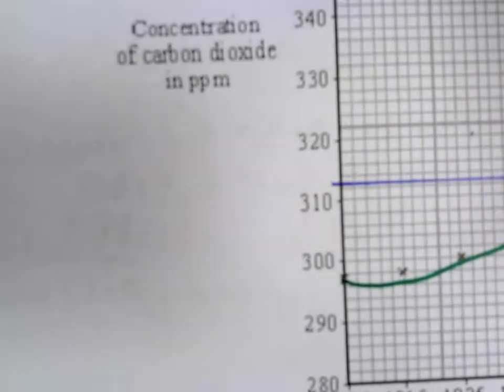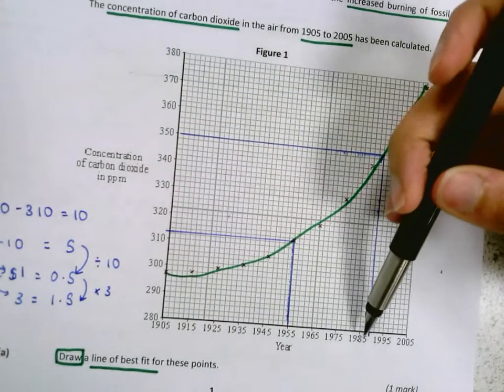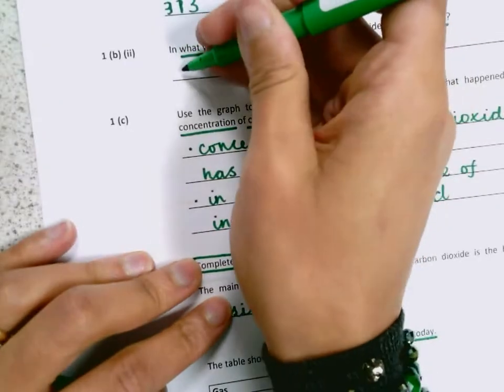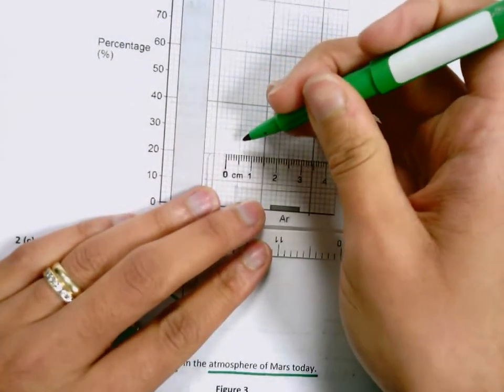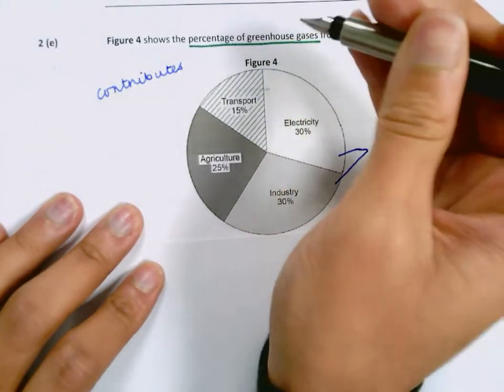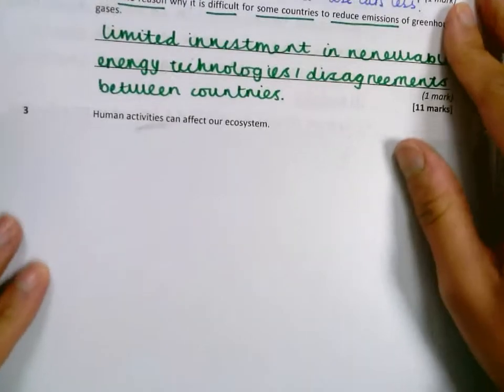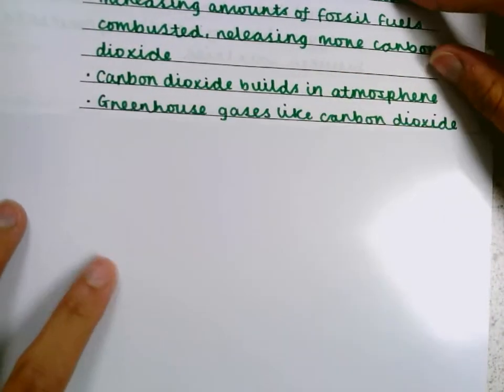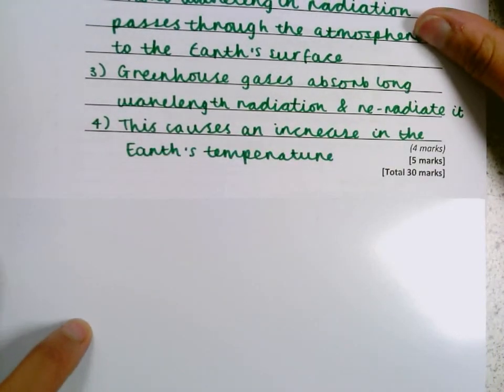Y11 Exam The Greenhouse Effect and Global Warming